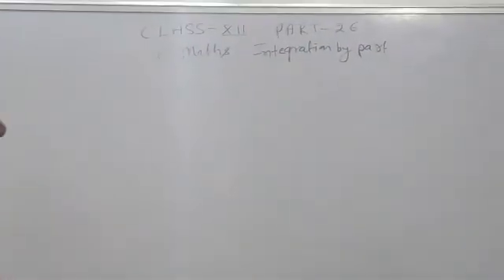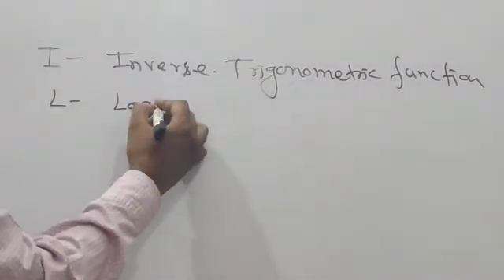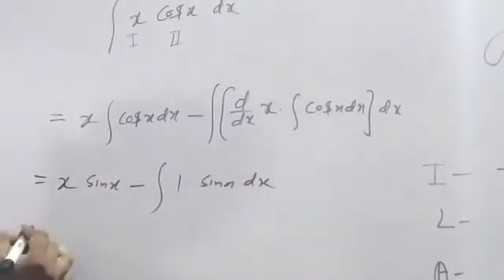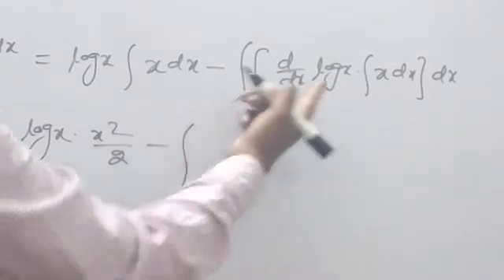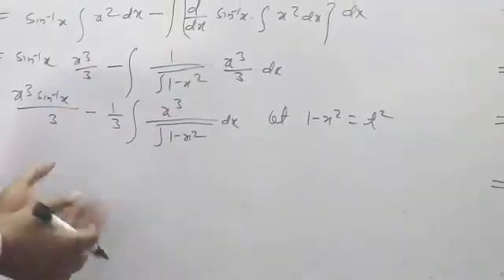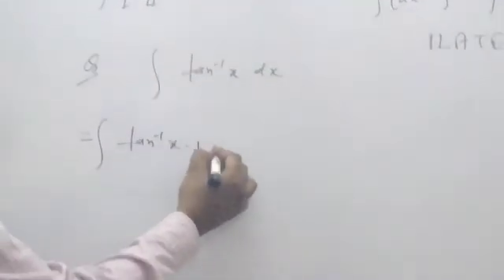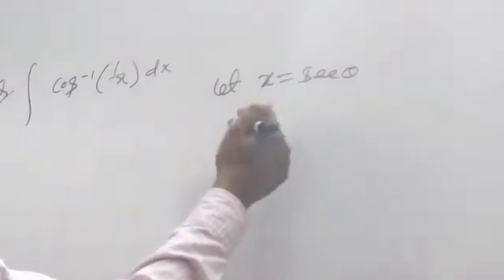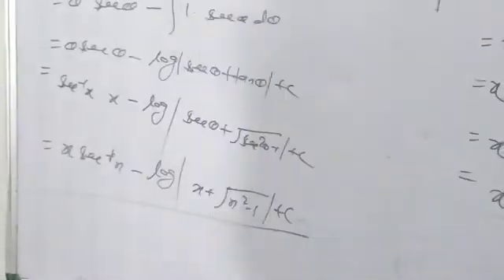XII CMaths Part 26